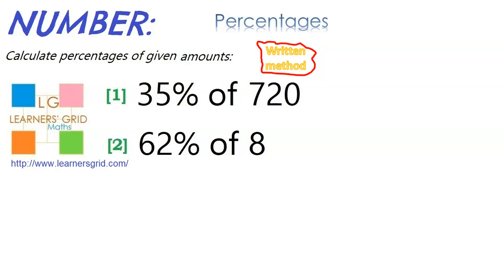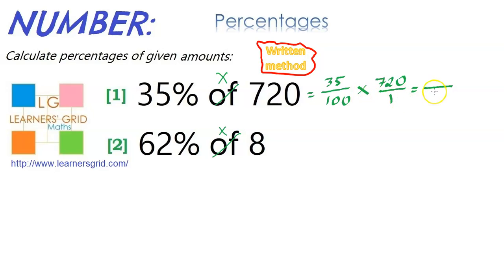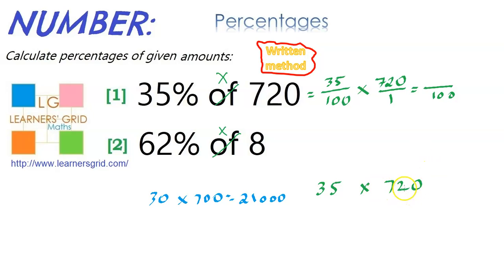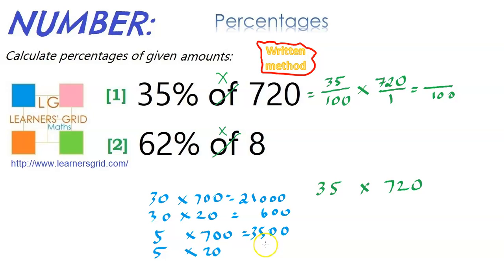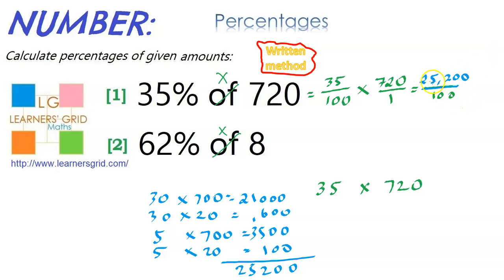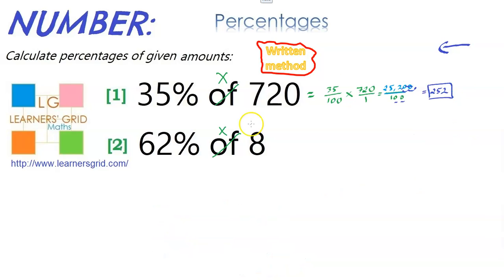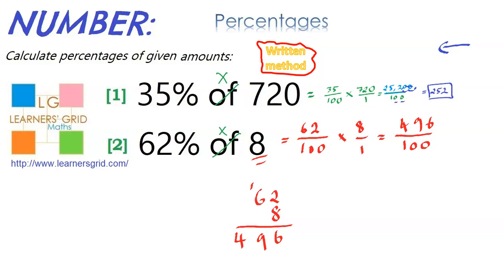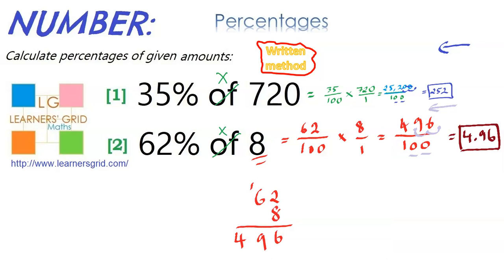Percentages of amounts Tutorial 2 (whole numbers only; WRITTEN method)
A simple tutorial to show how to find the percentage of any whole number amount using a written method (and checking by calculator). This tutorial includes a bit of rounding.